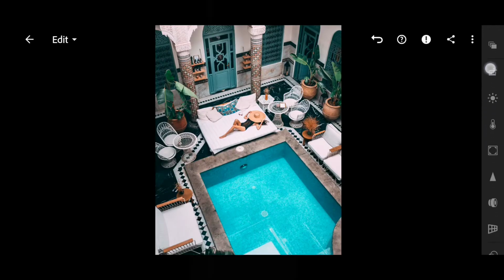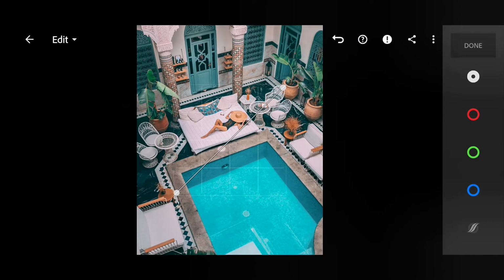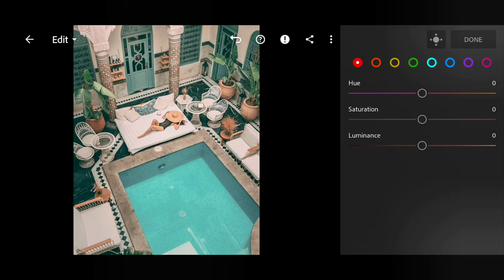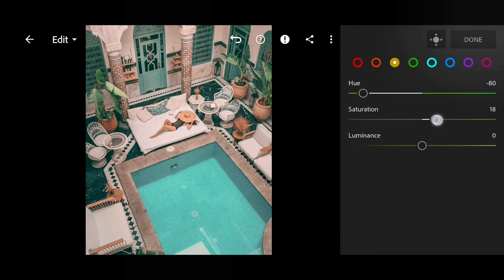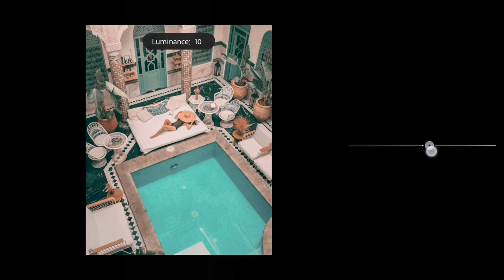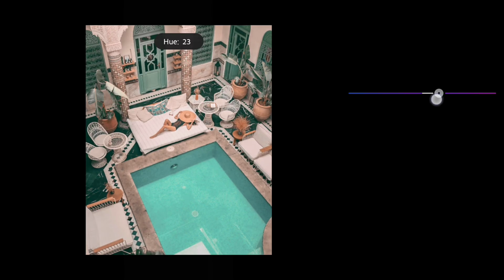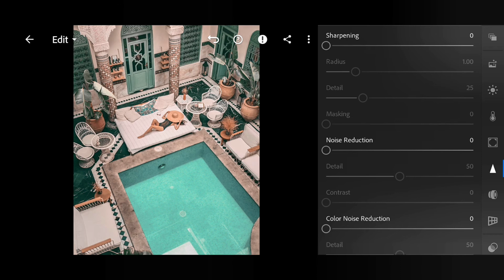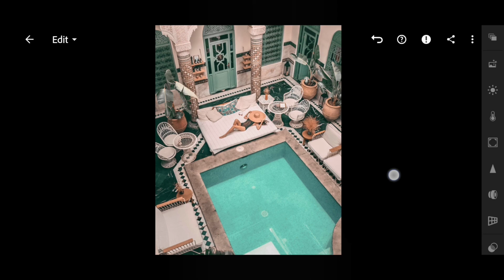Lightroom tutorial 2020 | Misty Rose Presets | Lightroom Mobile Presets free 2020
Best Lightroom tutorials

In this video I will show you how to edit coffee filter using Lightroom Mobile.

• The password is a 4 digit number, will appear separately.

🔽 Download Presets :

Google Drive

Keywords to search ▶️
Lightroom tutorial 2020
tutorial Lightroom 2020
mobile Lightroom presets
Lightroom 2020
preset gratis
free preset
Lightroom premium presets
Lightroom presets DNG
Lightroom presets
free mobile Lightroom presets
presets mobile Lightroom
preset for Lightroom mobile